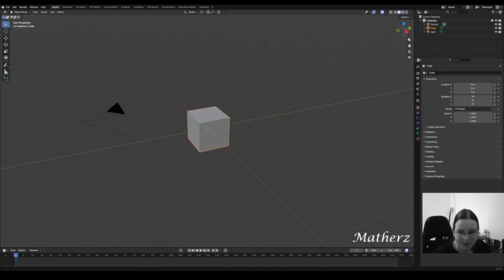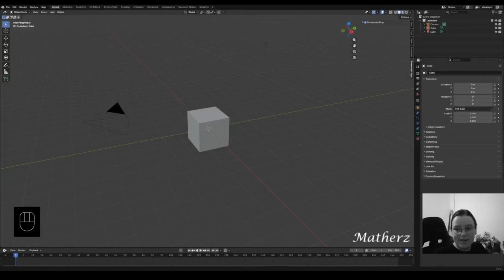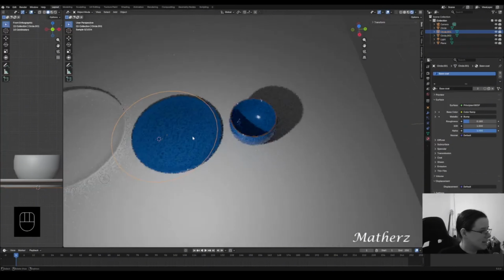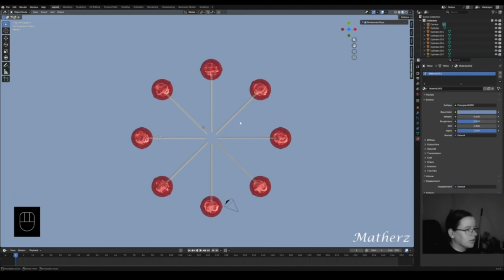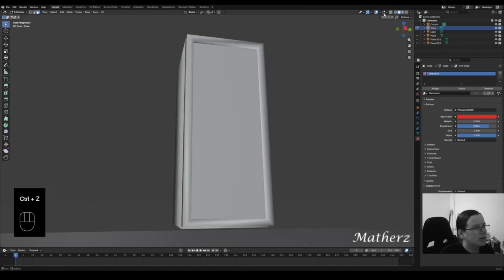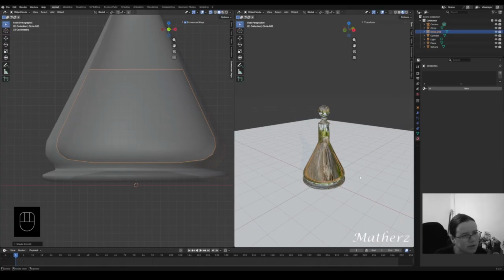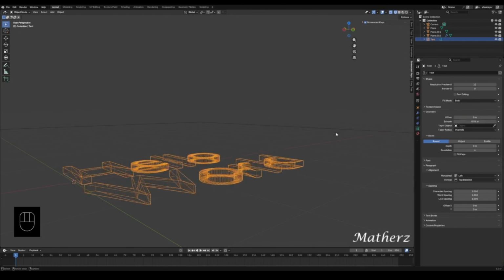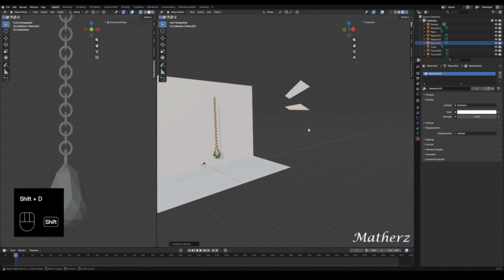10 Beginner Blender tutorials